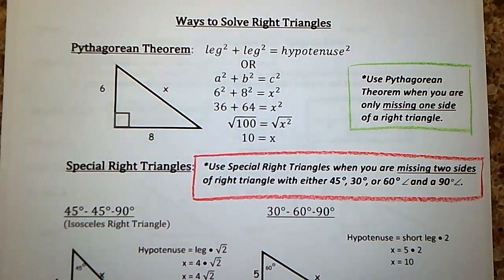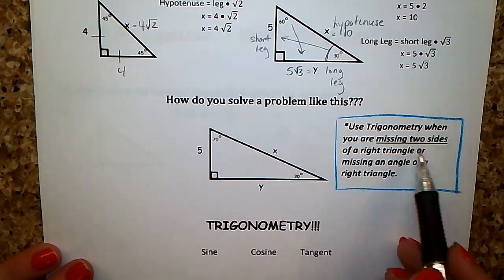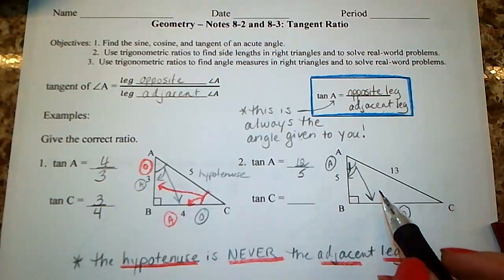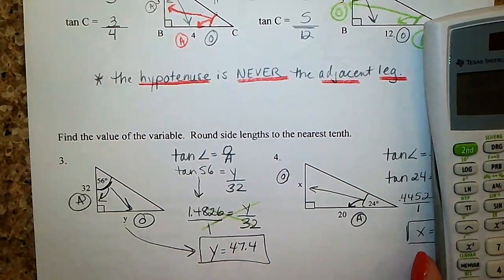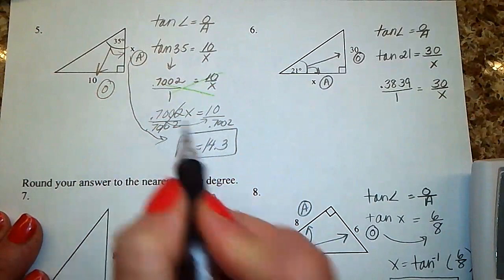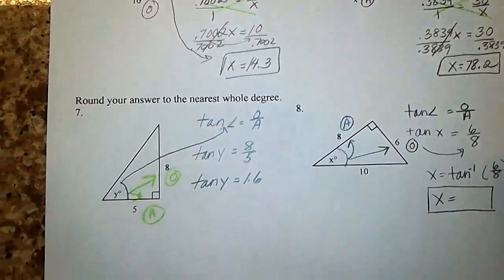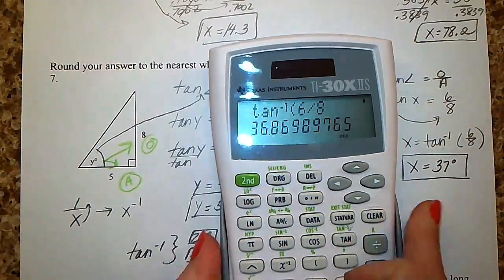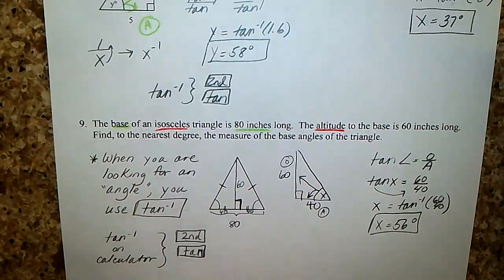Tangent Ratio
Notes for Section 8.2/8.3 Tangent Ratio